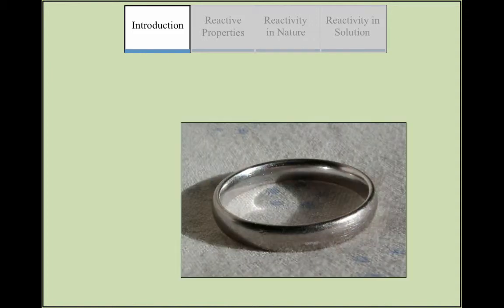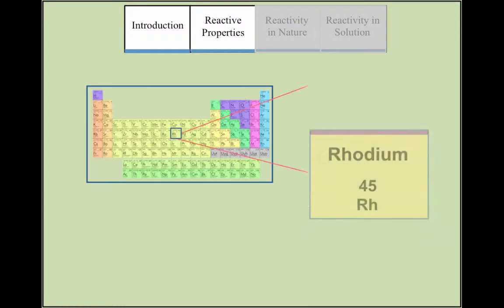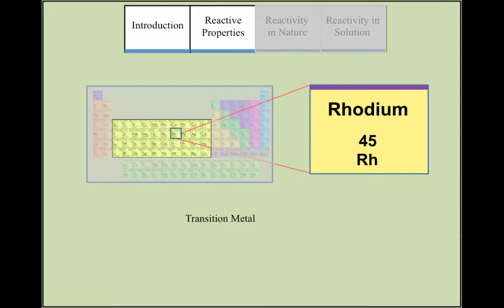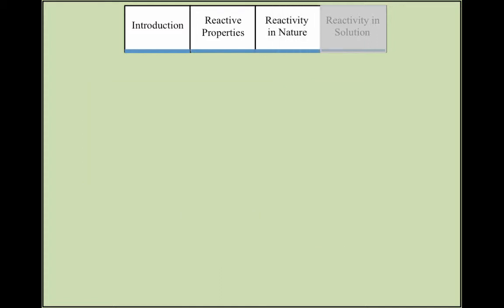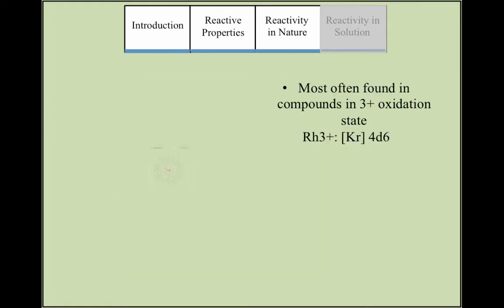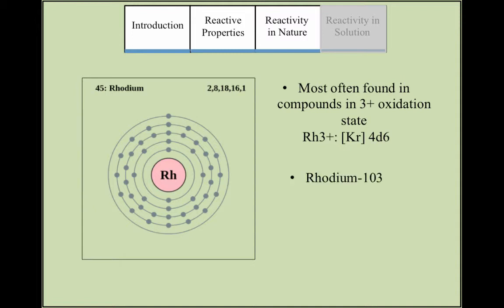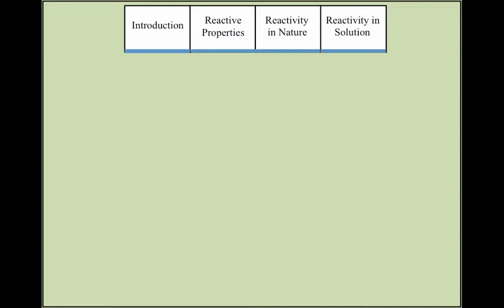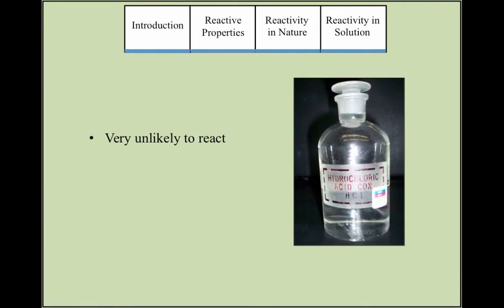ChemWiki Elemental Minute: Rhodium (Chemical Properties)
Everything youve ever wanted to know about the chemical properties of Rhodium!!